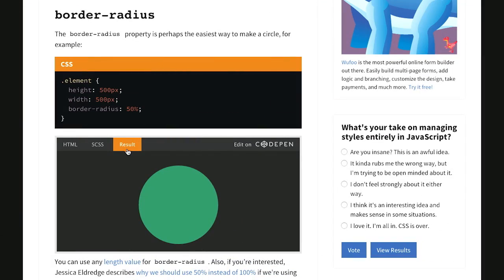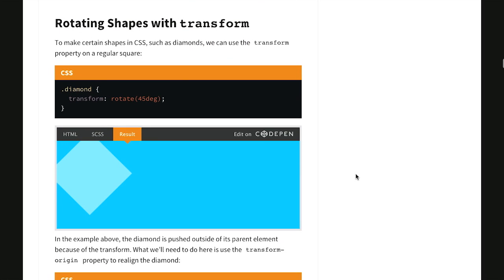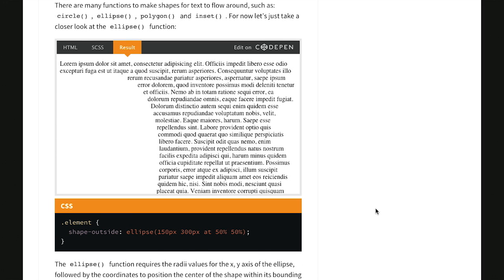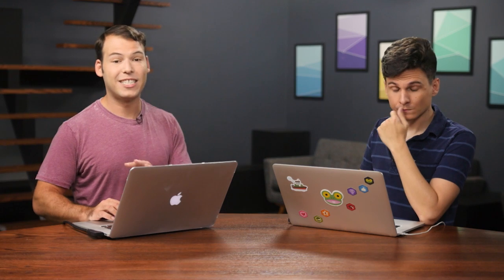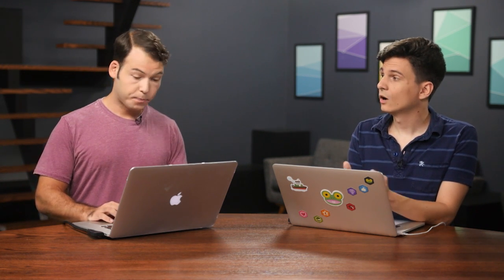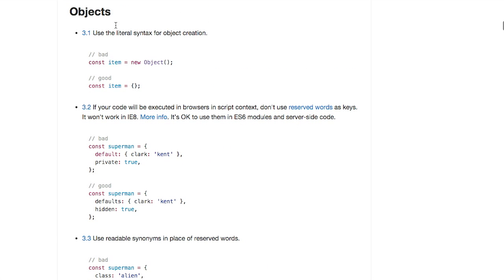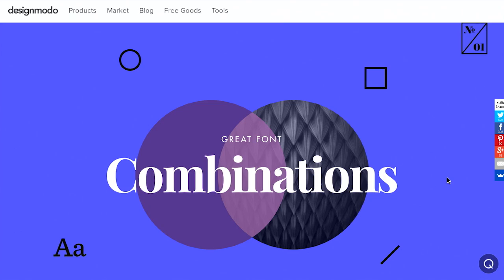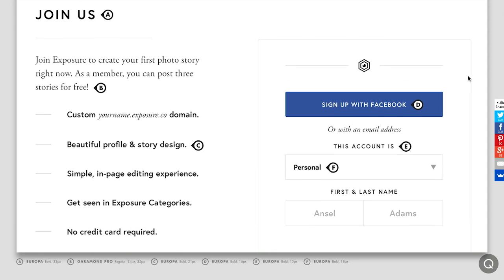The Treehouse Show | Episode 150 | CSS Shapes, JavaScript, Font Combinations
You can find more learning videos similar to this one - Learn to make websites, mobile apps, and more!

Here are the links for the week:
Working with Shapes in Web Design | CSS-Tricks